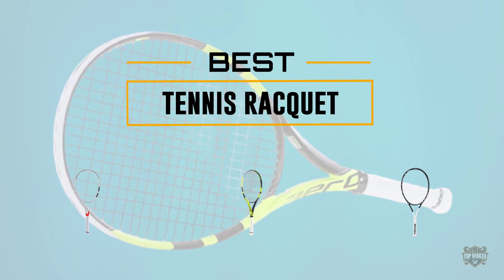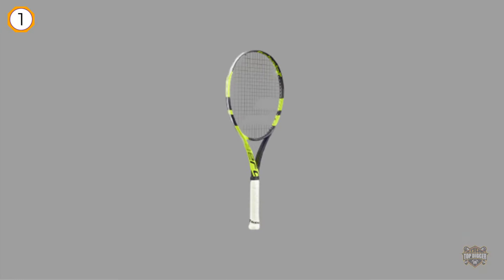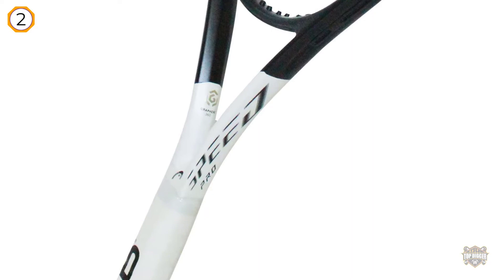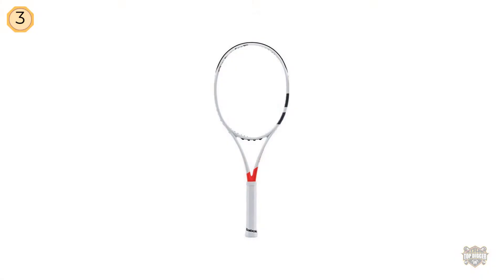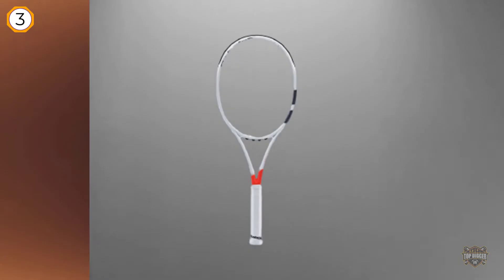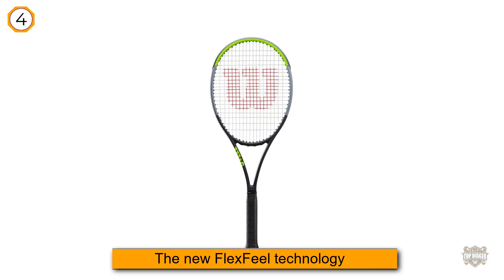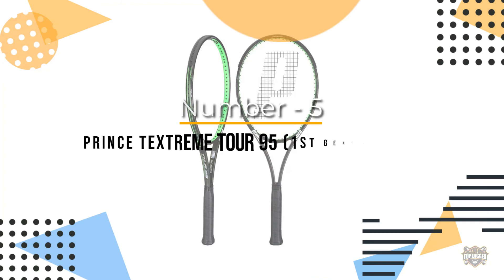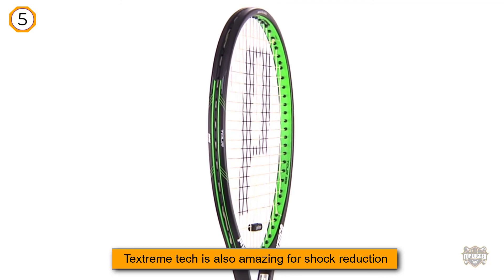Top 5 Best Tennis Racquets Review In 2023 | On The Market Today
Best Tennis Racquets featured in this video:
0:18 NO.1. Babolat 2018 Pure Aero Tennis Racquet
1:15 NO.2. HEAD Graphene 360 Speed Pro Tennis Racquet
2:15 NO.3. Babolat-Pure Strike 16/19 Tennis Racquet
3:15 NO.4. Wilson Blade v7 98 18x20 Tennis Racquet
4:03 NO.5. Prince Textreme Tour 95 (1st Gen) Racquets

What Is a tennis racquet?
A racket or racquet is a game actualize comprising of a dealt with an outline with an open band across which a system of strings or catgut is extended firmly. It is utilized for striking a ball or shuttlecock in games, for example, squash, tennis, racquetball, and badminton. All in all, these games are known as racket sports. Racket plan and assembling have changed extensively throughout the hundreds of years. The edge of rackets for all games was generally made of strong wood (later covered wood) and the strings of the creature digestive tract known as catgut. The conventional racket size was restricted by the quality and weight of the wooden edge which must be sufficiently able to hold the strings and sufficiently solid to hit the ball or transport. Makers began adding non-wood overlays to wood rackets to improve firmness. Non-wood rackets were made first of steel, at that point of aluminum, and afterward carbon fiber composites. Wood is as yet utilized for genuine tennis, rackets, and xare. Most rackets are currently made of composite materials including carbon fiber or fiberglass, metals, for example, titanium compounds, or earthenware production. Catgut has halfway been supplanted by engineered materials including nylon, polyamide, and different polymers. Rackets are restrung when fundamental, which might be after each counterpart for an expert. In spite of the name, "catgut" has never been produced using any piece of a feline.

What is the best tennis racquet to buy?
It seems you are likely to buy the top-rated tennis racquet. Please watch the video before finalizing the decision. Because the Top Digger team tries to choose the products very precisely. We try to figure out dozens of products, read user-based realtime reviews, and pick the best 5 products for you.